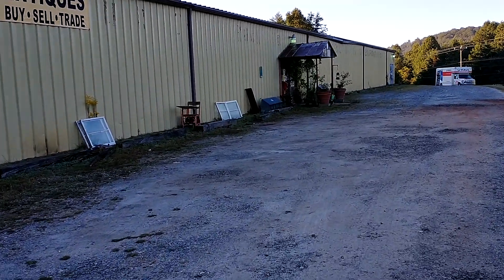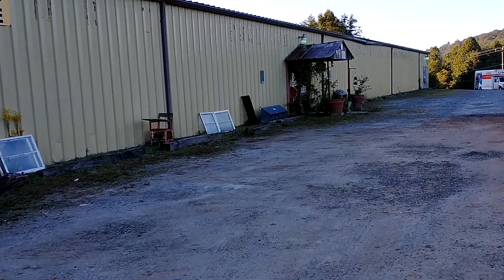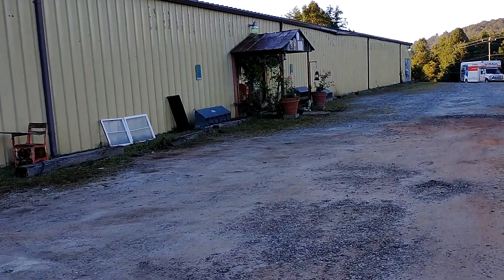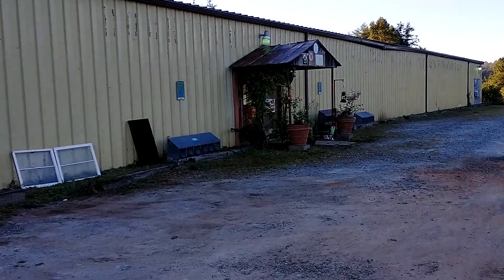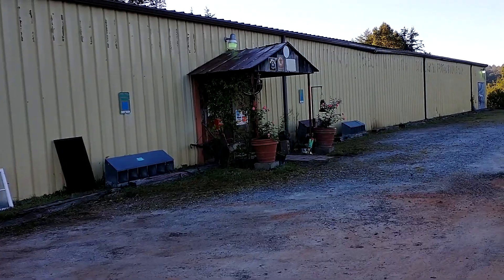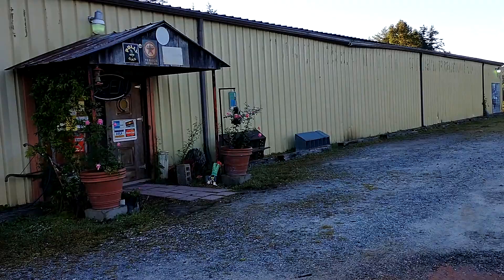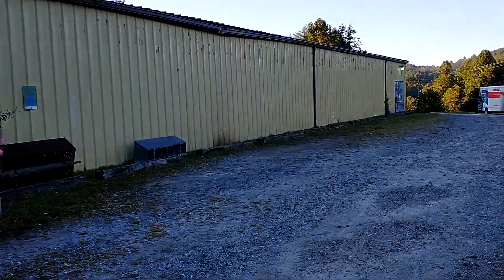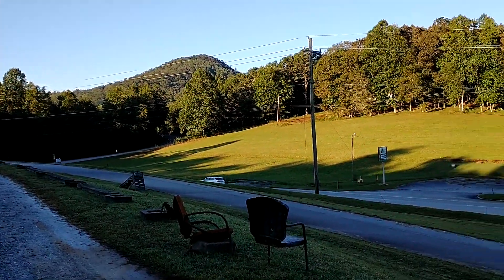Bryant's Antique Mall - Now Located in Franklin, North Carolina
Bryant's Antique Mall is now located at 71 E Main St, Franklin, NC. The mall was previously located at 10114 Georgia Rd (US 441) a short drive south of Franklin, North Carolina.